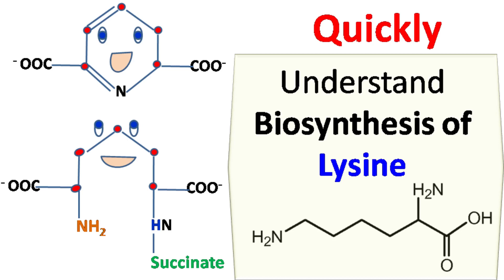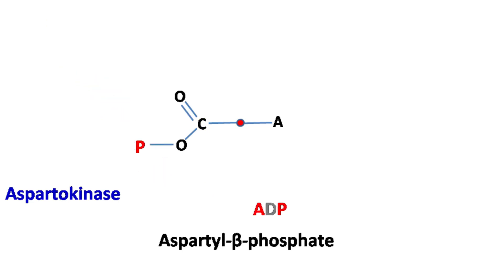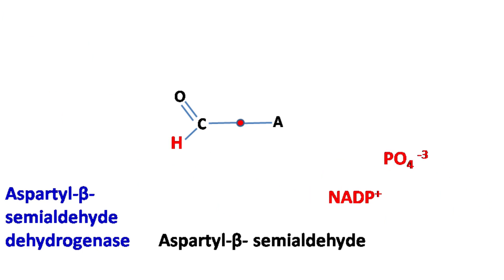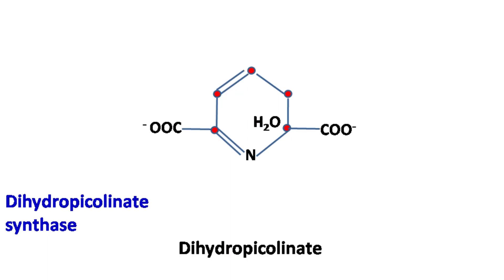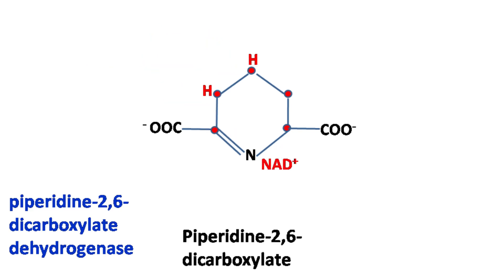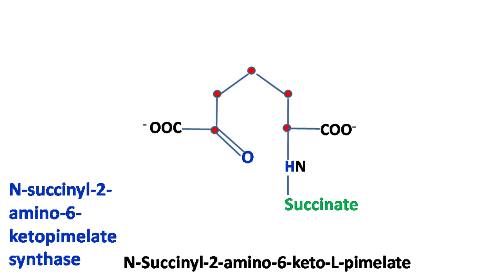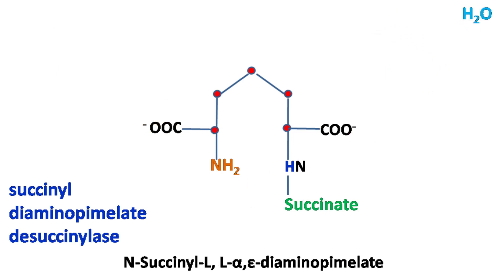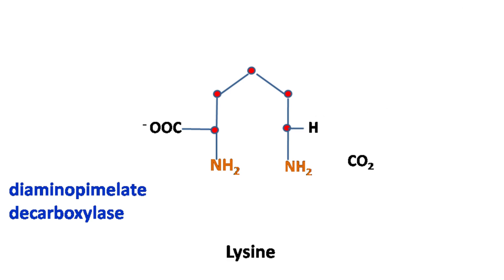Lysine Biosynthesis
Lysine is an essential amino acid. Lysine is not synthesized in animals, hence it must be ingested as lysine or lysine-containing proteins. In plants and most the bacteria, lysine is synthesized from aspartic acid (aspartate). This video is about the Biosynthesis of lysine, that occurs in plants and bacteria from aspartate.